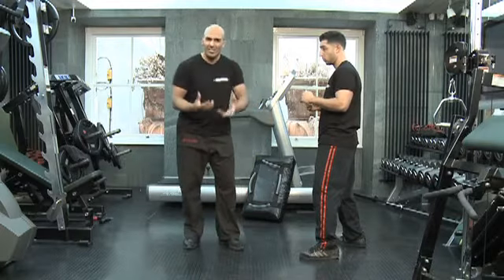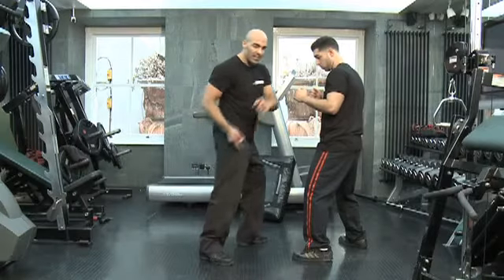Komie Invasion UNSEEN 7 Power Kicks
Join Krav Maga expert Komie for Komie Invasion Unseen 7 as he demonstrates Power Kicks.